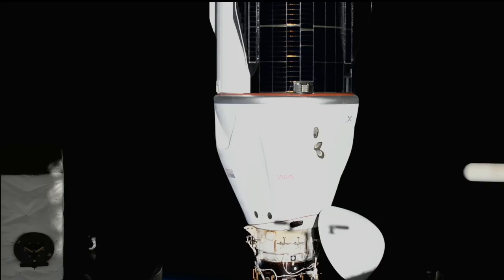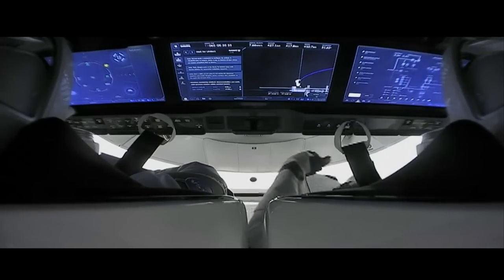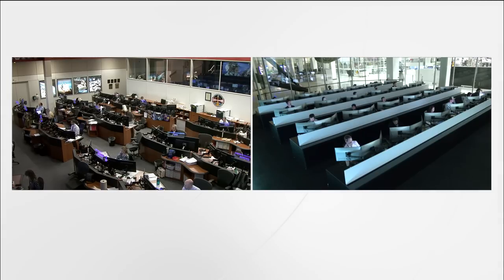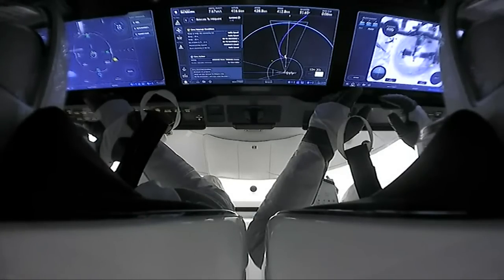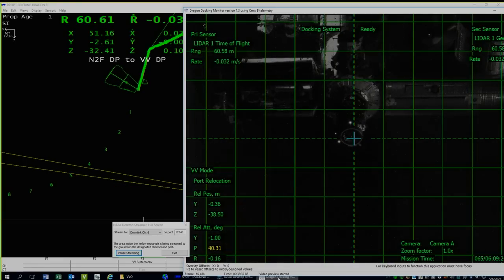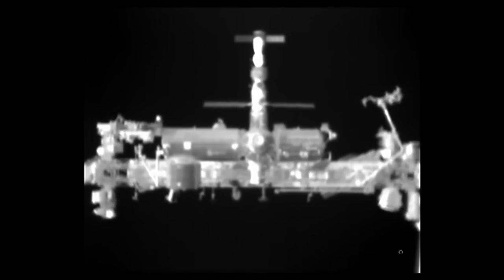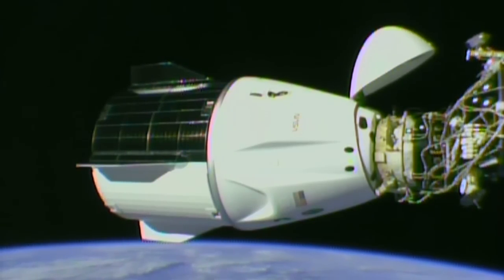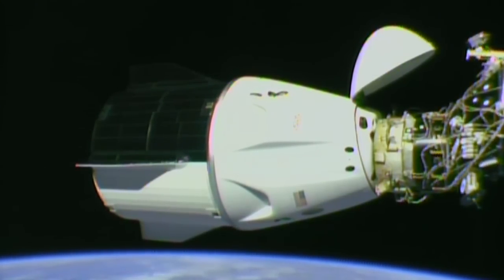Expedition 69 NASA’s SpaceX Crew-6 Relocates Crew Dragon Capsule on Space Station - May 6, 2023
The SpaceX Crew Dragon Endeavour undocked from the zenith port of the Harmony module on the International Space Station and relocated for a docking to the forward port of Harmony on May 6. Aboard the Dragon for the brief flight were NASA astronauts Stephen Bowen and Warren “Woody” Hoburg as well as UAE (United Arab Emirates) astronaut Sultan Alneyadi and Roscosmos cosmonaut, Andrey Fedyaev. The maneuver opened the zenith port of Harmony for the arrival of a SpaceX cargo vehicle later this summer.